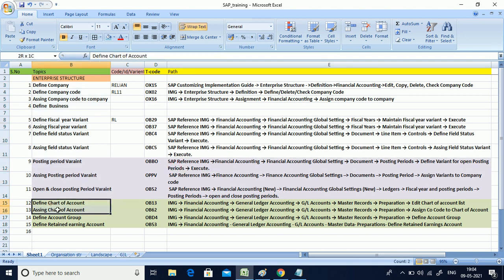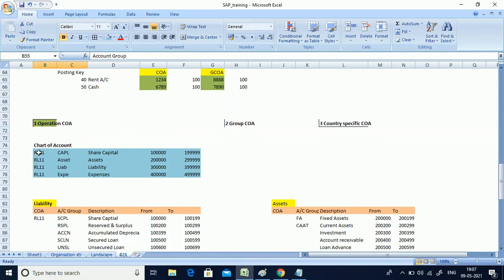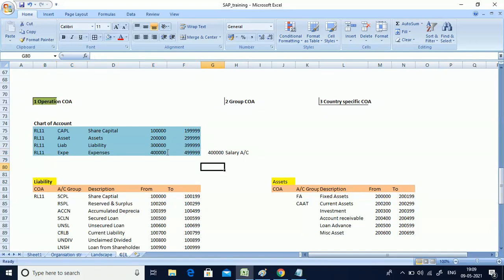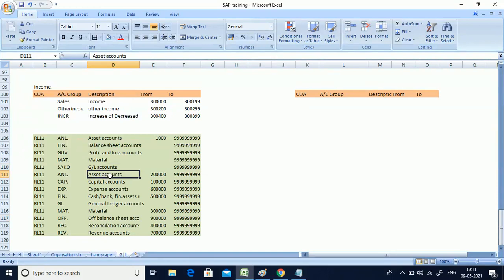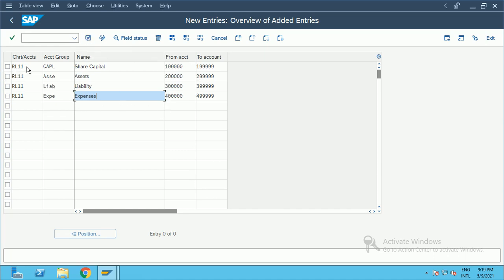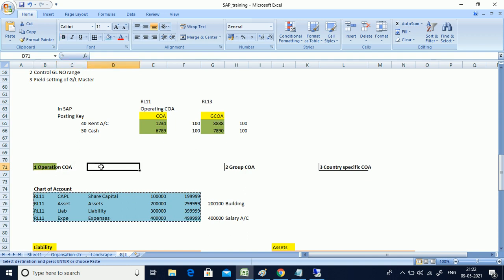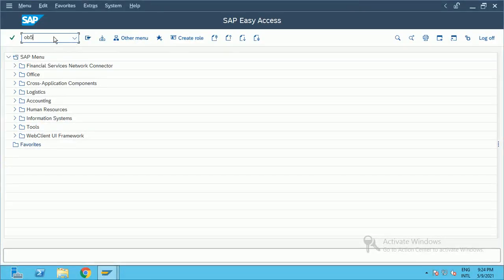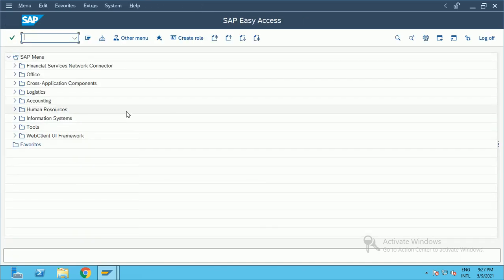What is Account Group in SAP & Retained Earning A/C in SAP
With this video learn the concept of the Account Group in SAP & Retained Earning A/C in SAP.